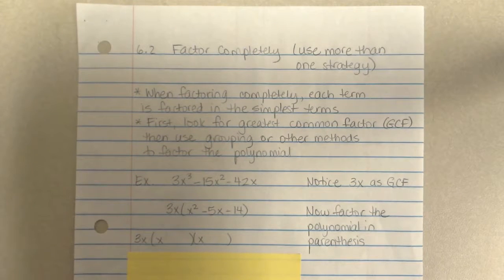6.2 Factoring Polynomials Using More than One Strategy